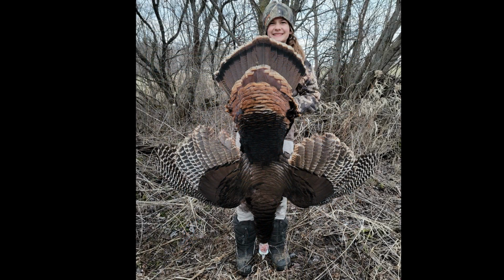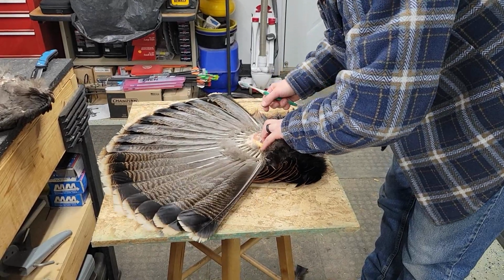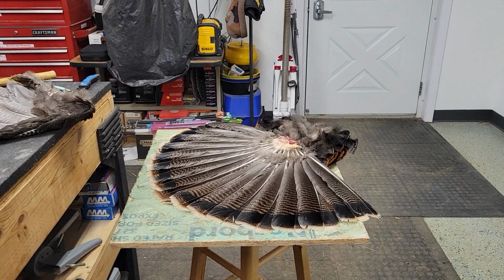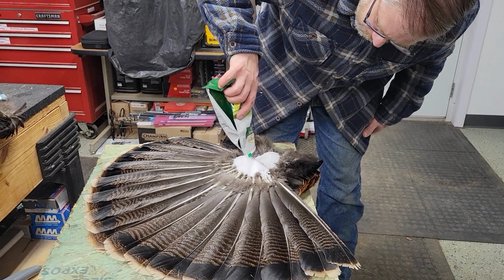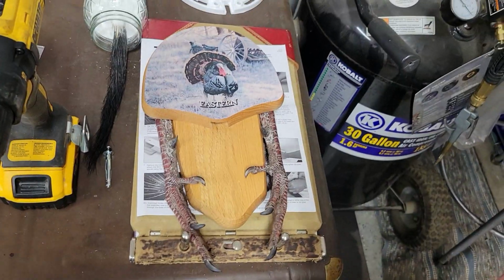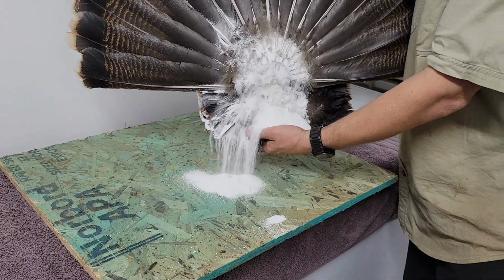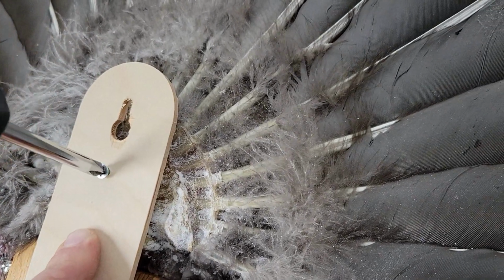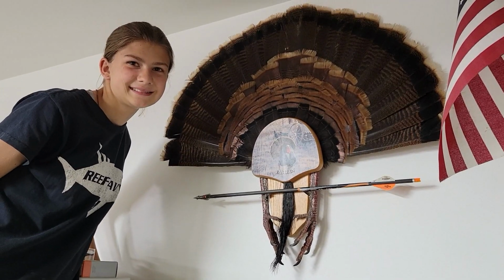Easy NATURAL Way Mount Turkey FAN, SPURS, and Beard